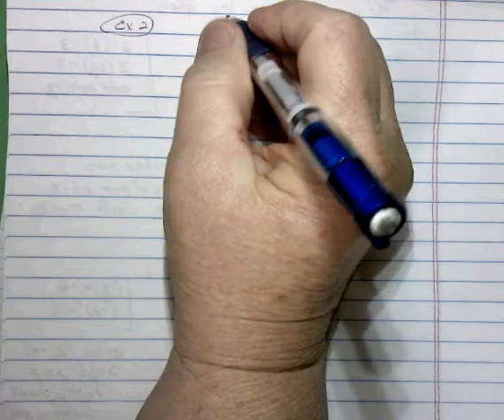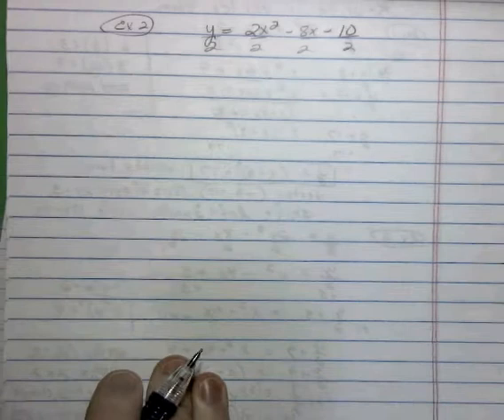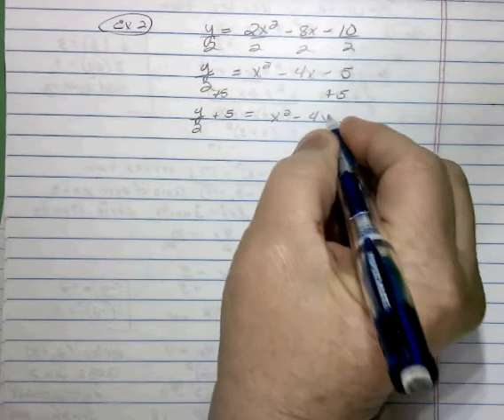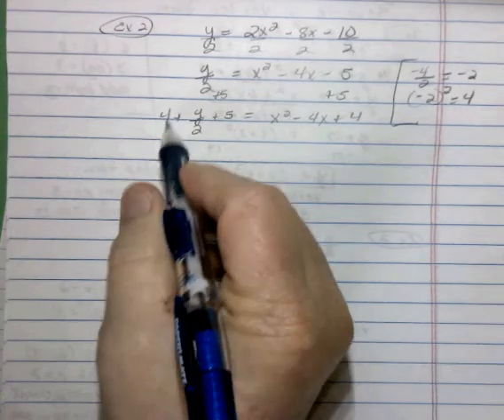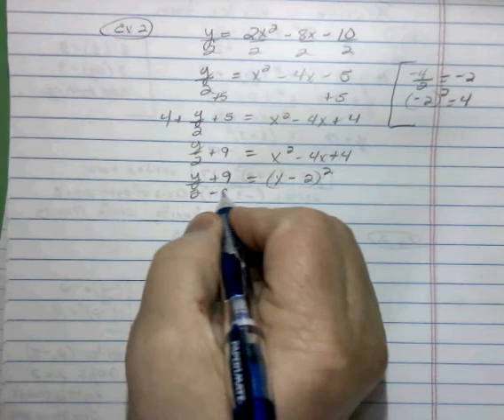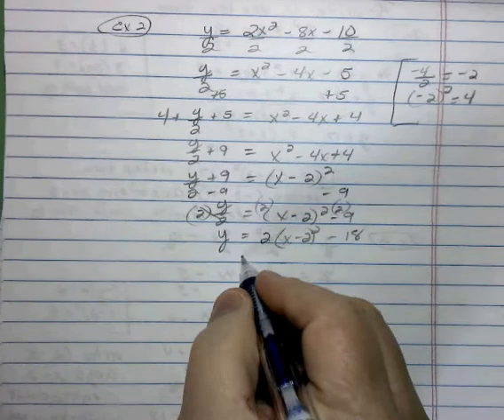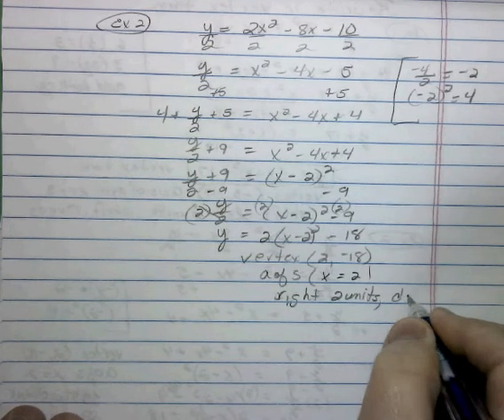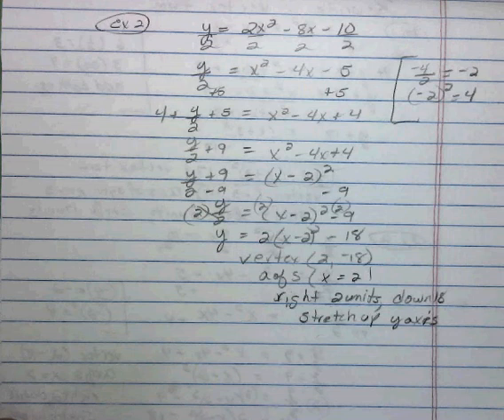ex 2 complete the square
Example two on Completing the square with a more difficult example